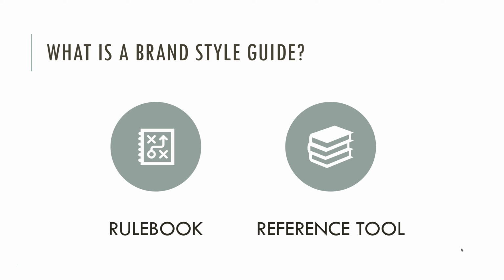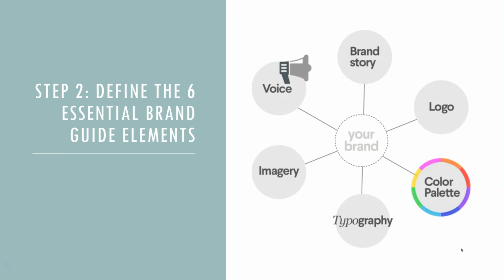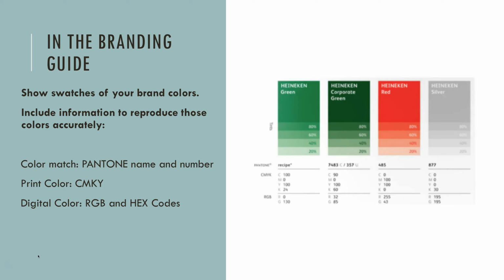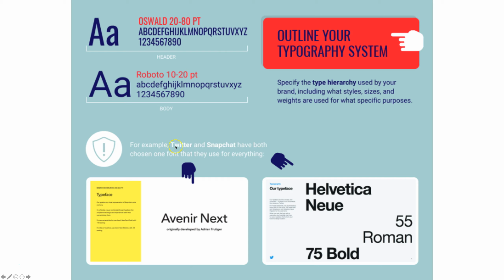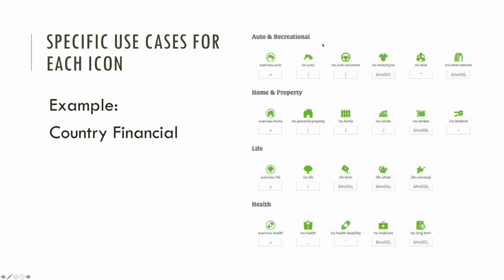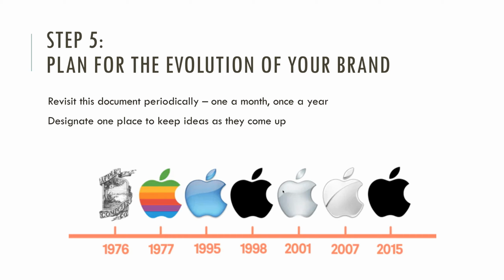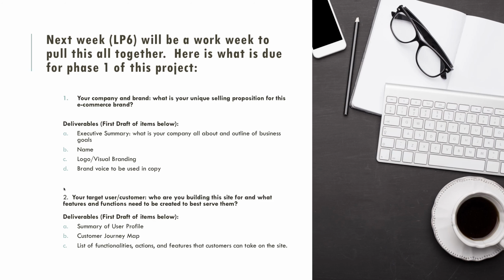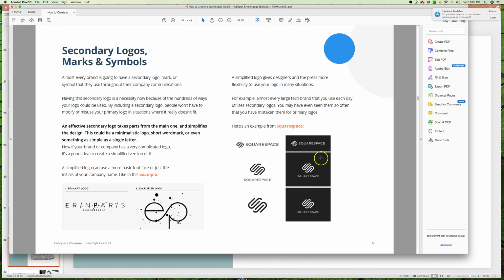Creating a Branding Guide - IWC LP5